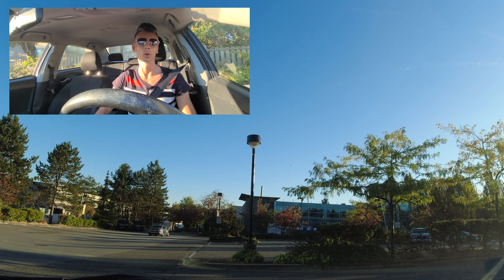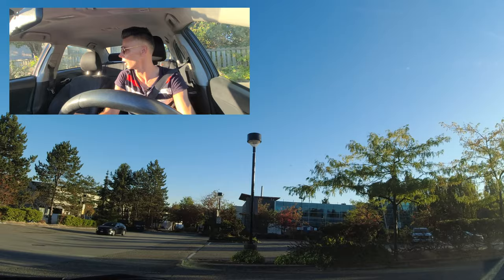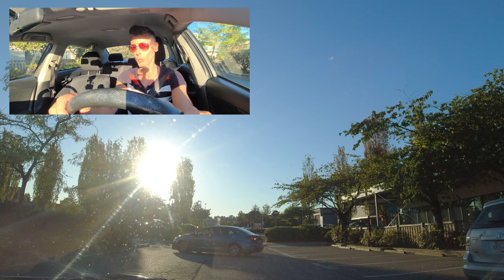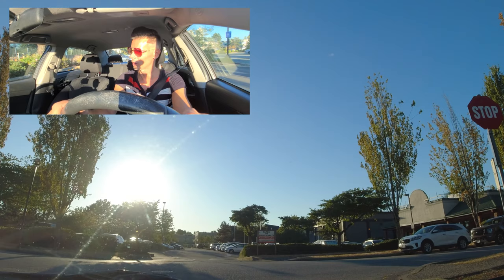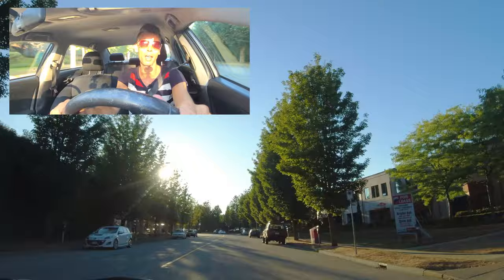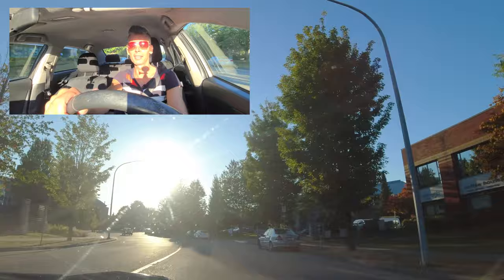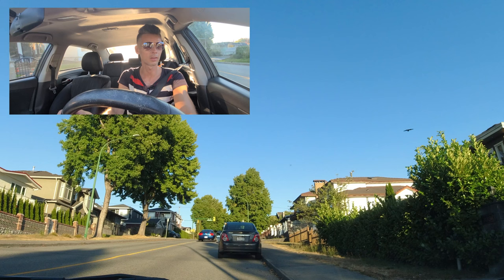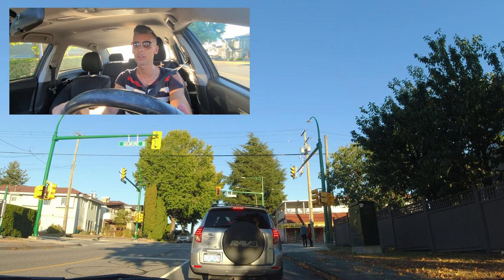Pass 100% Class 7N Road Test @ Gilmore [BURNABY B.C]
Another Road Test video. This time the "Gilmore route"
Minimize your mistakes and stick to these tips.

*Full Stops
*Shoulder checks
*Speed maintenance
*Scanning

GOOD LUCK!

INTRO 00:00
Pre Trip  01:34
Start  02:50
Pull Over #1  09:22
Pull Over #2  11:05
Parallel Park  12:30
Pull Over #3  17:08
Doors Open  17:28
Backing Straight  17:44
3 Point Turn  18:22
Pull Over #4  20:38
5 Hazards  20:52
Back To ICBC  29:20